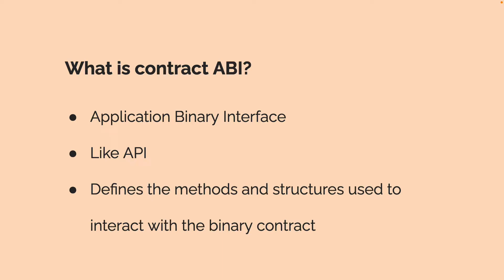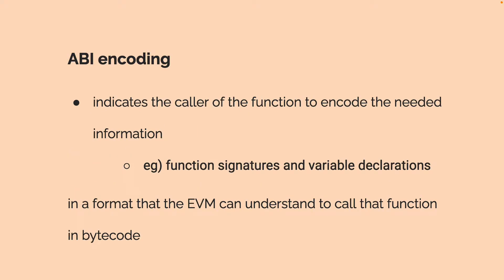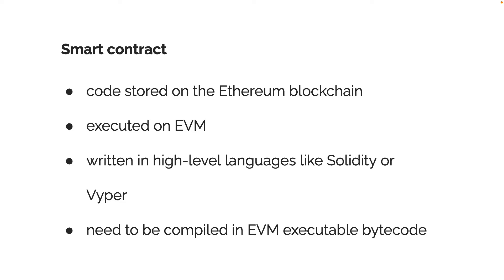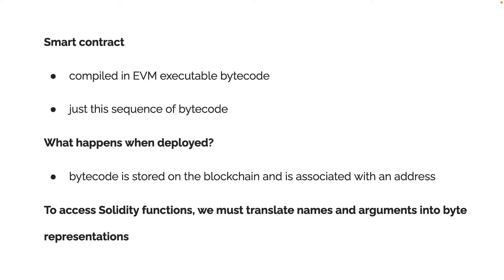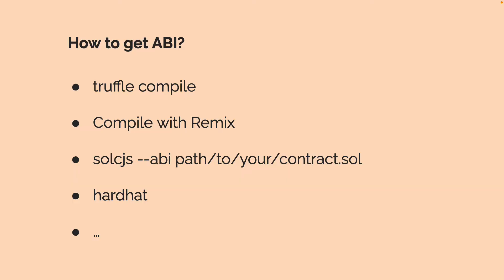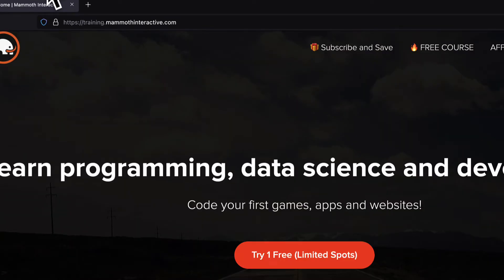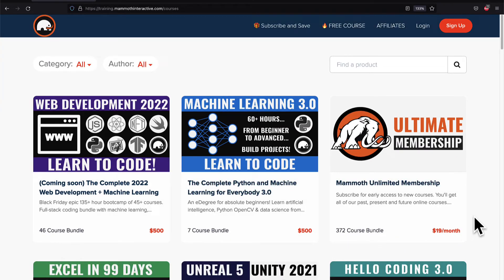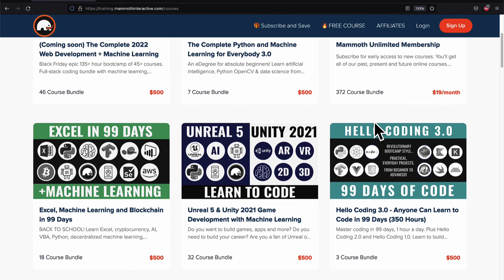What is smart contract ABI?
What is a Solidity contract ABI (application binary interface). How do contracts get processed by the EVM (Ethereum Virtual Machine)? Learn all this and more!